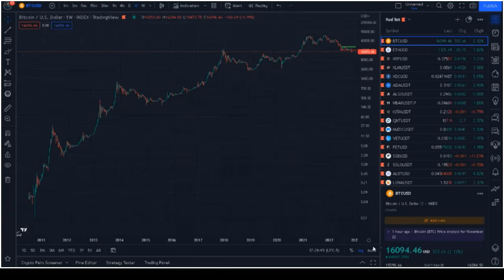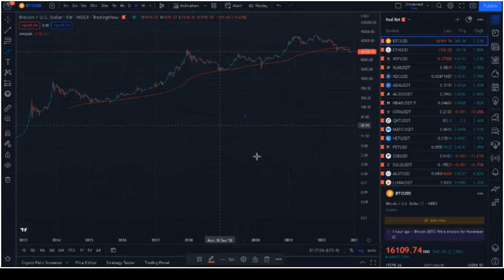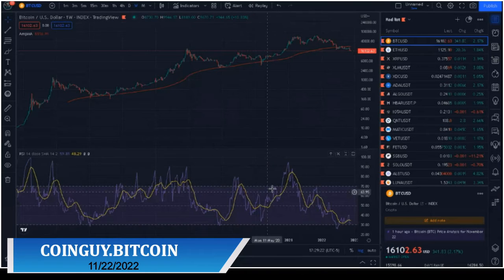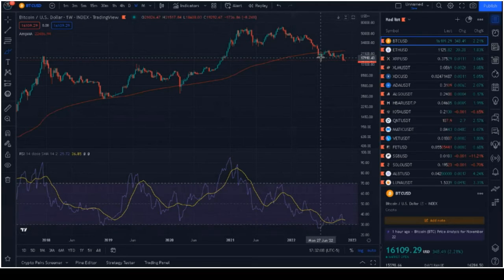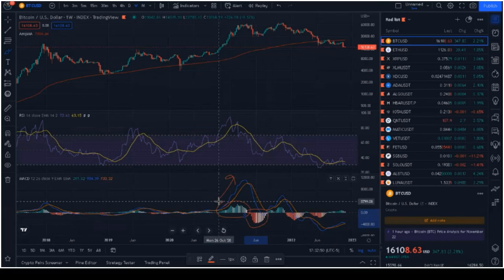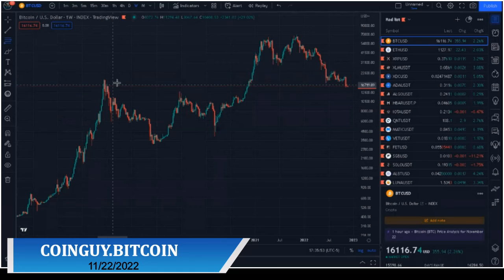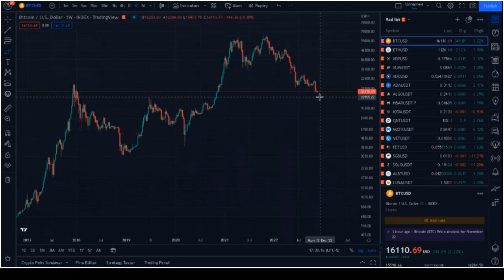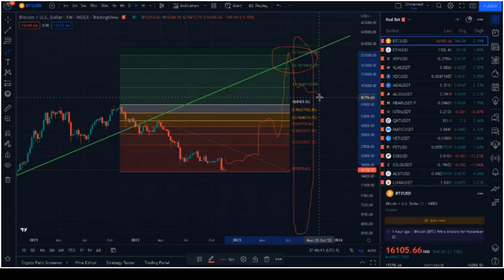My BTC Analysis & My Favorite Indicators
Uploaded 11/22/2022

Website on Web 3.0
CoinGuy.Bitcoin

coinguy.bitcoin
george420.nft
george69.nft